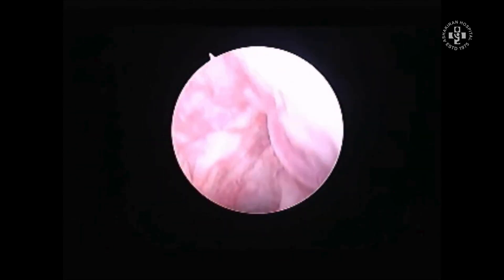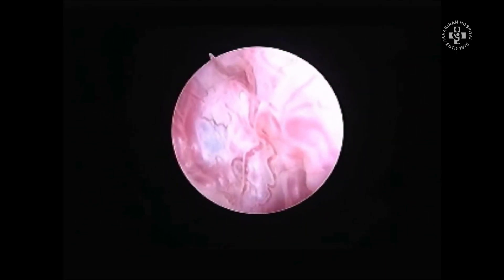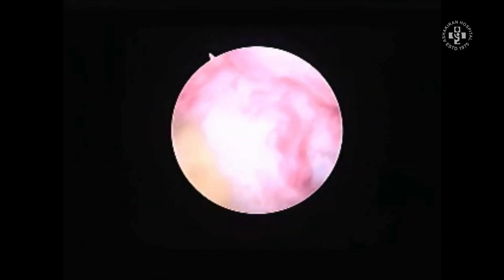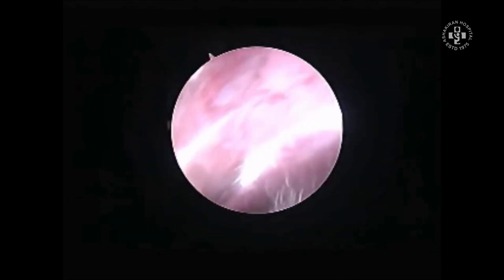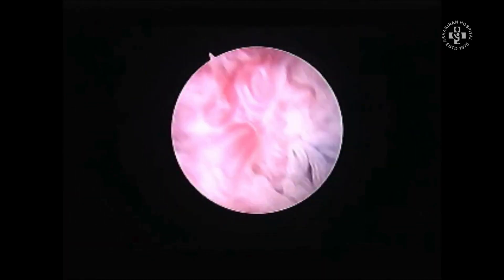Evaluation of the tubes by hysteroscopy! Magic unfolds - by Dr. Ashish Kale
In this educational video, Dr. Ashish Kale (Ashakiran Hospital, Pune) demonstrates multiple advanced techniques to assess tubal patency and function using office hysteroscopy, bubble test, methylene blue dye test, fimbrioscopy, and falloposcopy—without general anesthesia or laparoscopy.

This method provides visual confirmation of tubal functionality and structure for fertility evaluations, especially in IVF or recurrent infertility cases.

📌 What You'll Learn:

‣ Dynamicity of tubal Ostia via pressure modulation
‣ Bubble Test for tubal patency using hysteroscopy
‣ Methylene Blue Dye test for visual confirmation
‣ Performing fimbrioscopy via abdominal port
‣ Assessing fimbrial health & mucosal architecture
‣ Understanding falloposcopy to visualize inner tubal lining
‣ When tubal patency ≠ tubal functionality

🔍 Perfect for fertility specialists, gynec endoscopy surgeons, and clinicians seeking non-invasive alternatives for tubal evaluation.

🧪 No General Anesthesia | Office Hysteroscopy | In-Depth Tubal Functionality Assessment